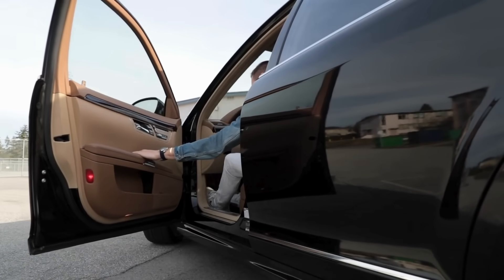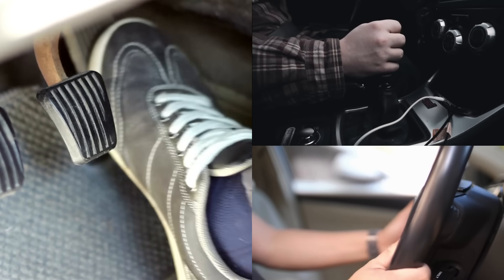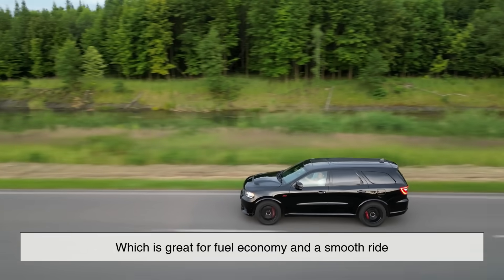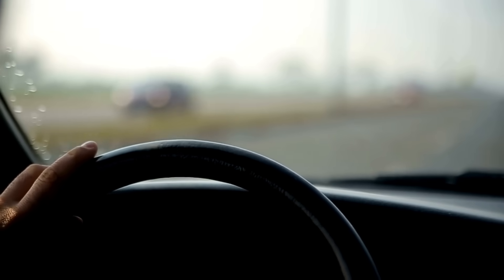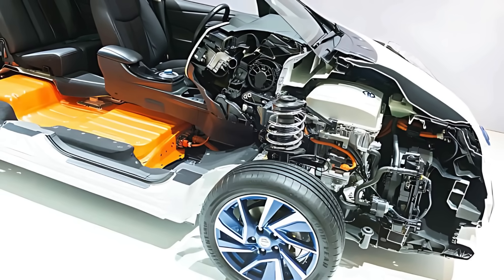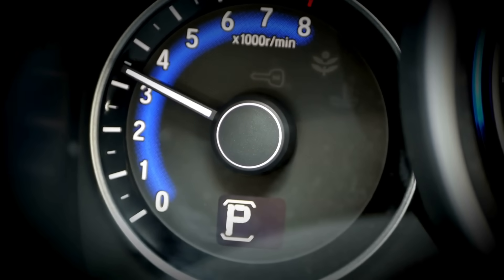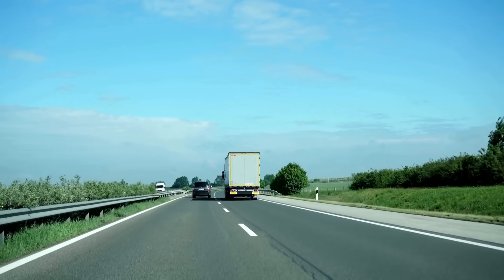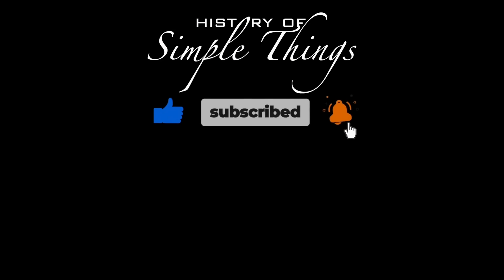What Does the "Sport Mode" Button Actually Do?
Ever wondered what really happens when you press the "Sport Mode" button in your car? In this video, we break down exactly how Sport Mode changes your driving experience—covering throttle response, transmission behavior, steering feel, suspension, and even engine sound. Whether you're driving a daily sedan or a high-performance sports car, this feature has more going on under the hood than you might think.

📌 Hit play and learn how to get the most out of Sport Mode—and when not to use it!
⏱️ Timestamps
0:03 - Intro: What Is Sport Mode?
1:02 - Overview: What Sport Mode Tries to Achieve
2:02 - Throttle Response: Faster Pedal Reaction
2:53 - Transmission Changes: Holding Gears & Quicker Shifts
3:58 - Steering Adjustments in Sport Mode
4:49 - Suspension Tuning & Ride Feel
5:34 - Visual & Sound Enhancements
6:14 - Downsides of Using Sport Mode
6:56 - When Should You Use Sport Mode?
7:31 - Final Thoughts: Is It Worth It?